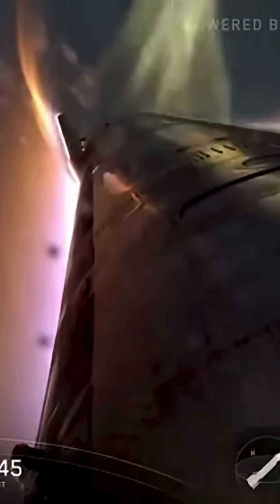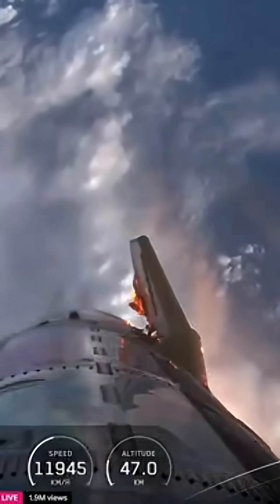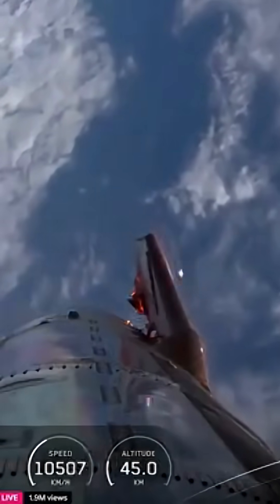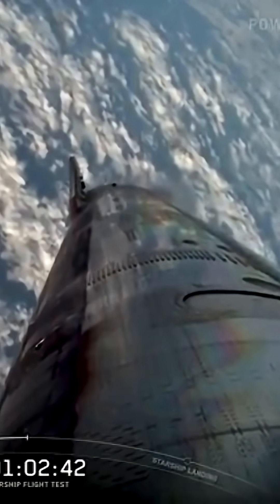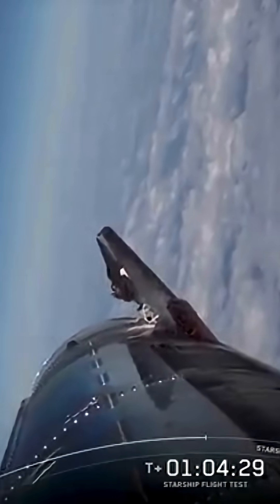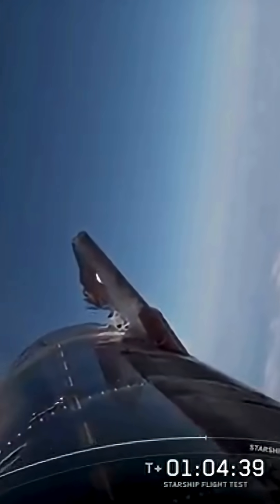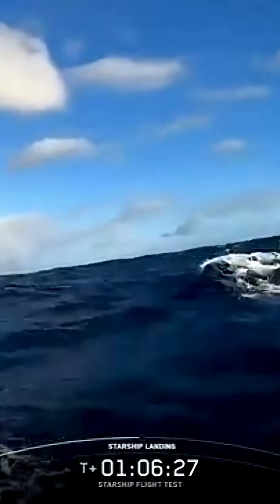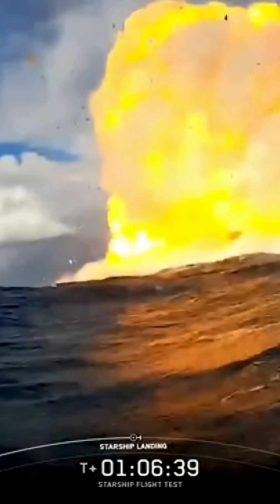SpaceX Starship Survives Fiery Re-Entry | Indian Ocean Splashdown! 🌊🚀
SpaceX's Starship survived the brutal heat of atmospheric re-entry and made a controlled splashdown in the Indian Ocean on its 10th test flight.🌍🚀

🎥Credit: SpaceX